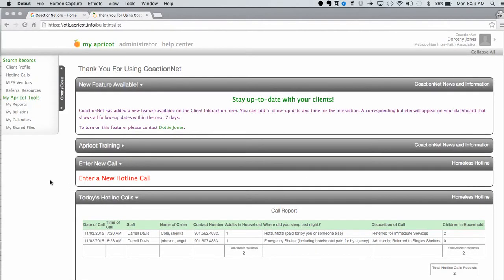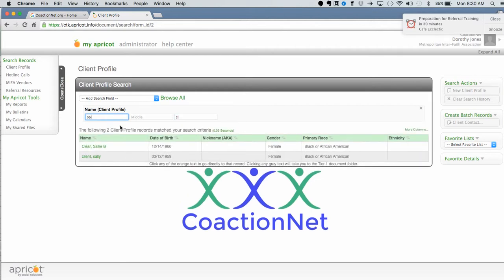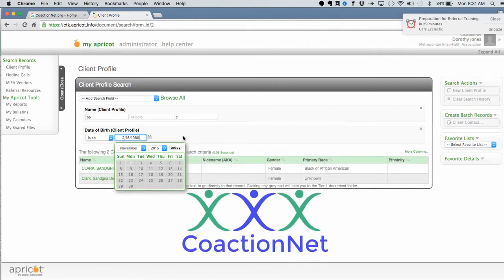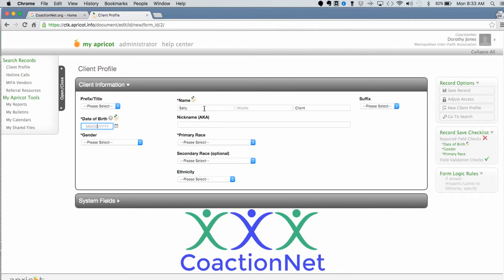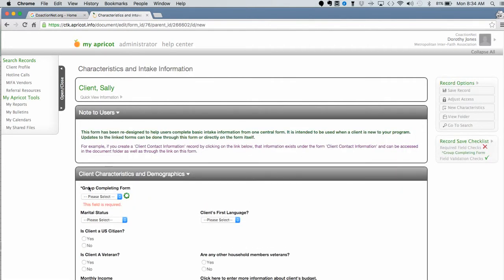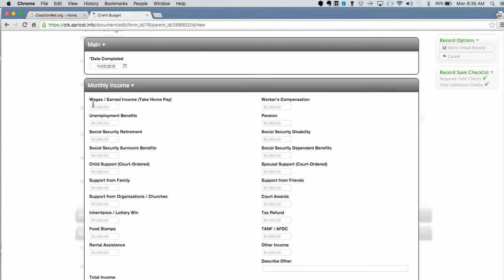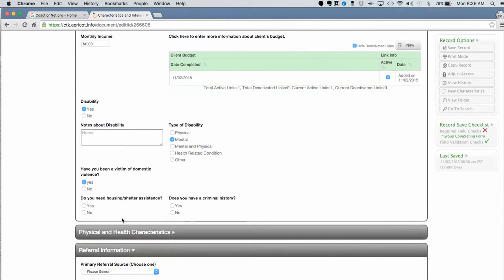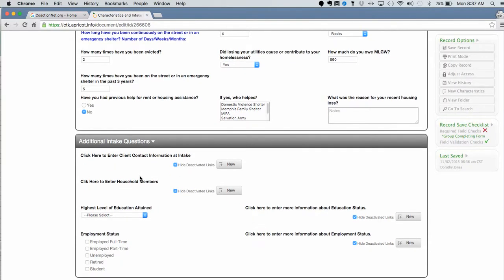MIFA ESP Intake Part One